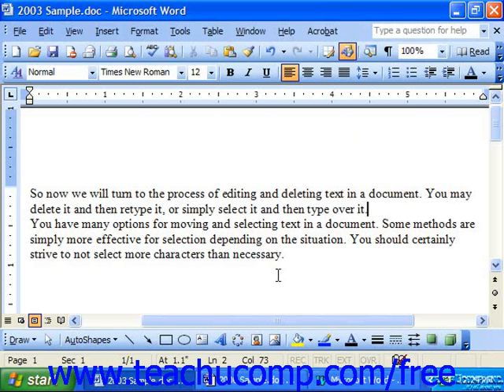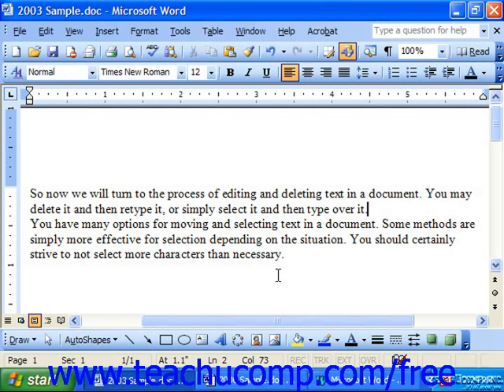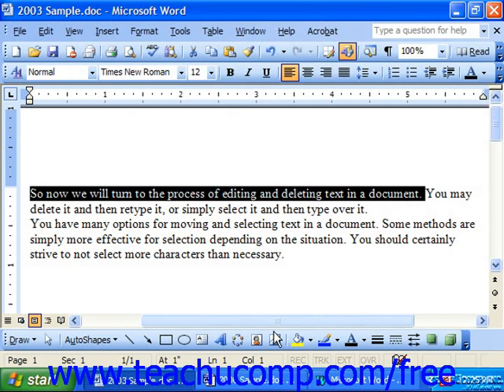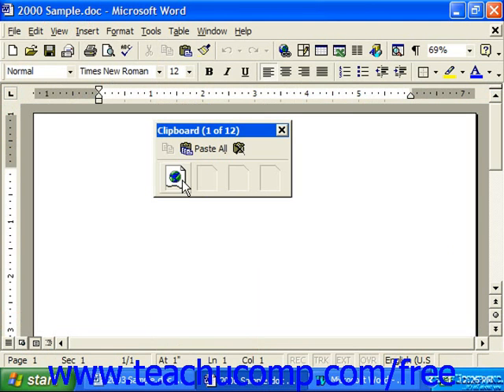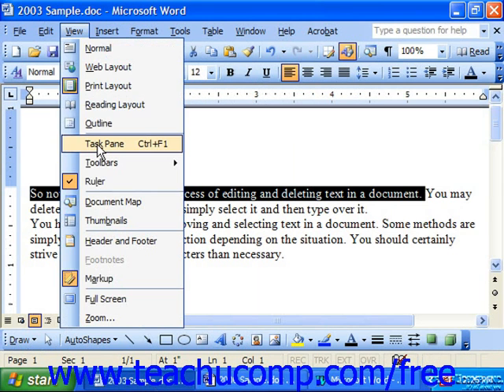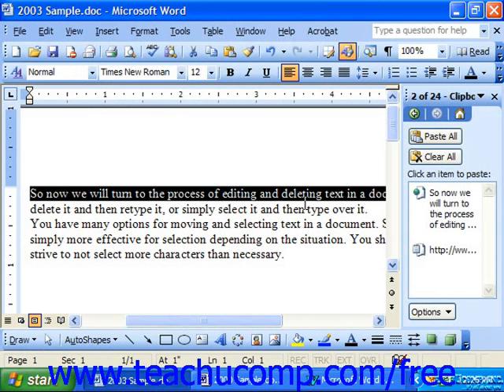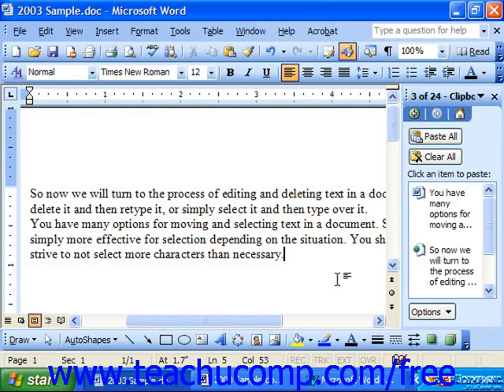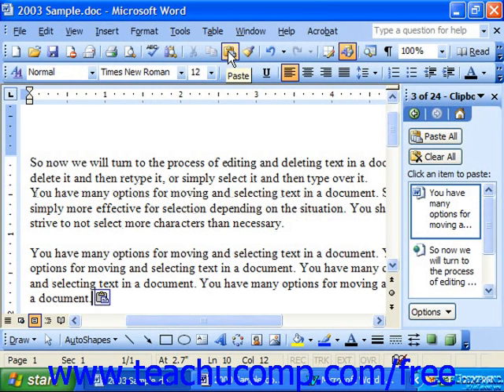Word 2003 Tutorial Cutting, Copying, and Pasting Microsoft Training Lesson 3.2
Learn how to cut, copy, and paste in Microsoft Word - the most comprehensive Word tutorial available. Visit us today!